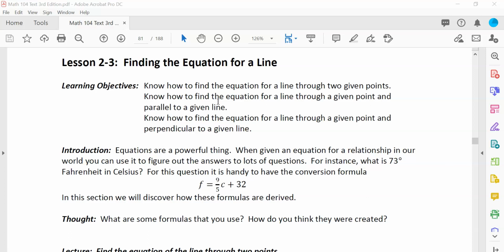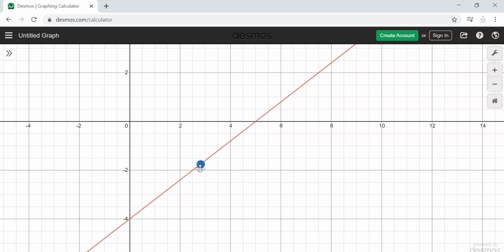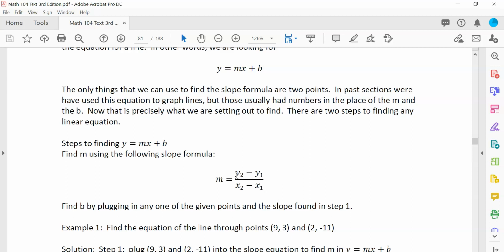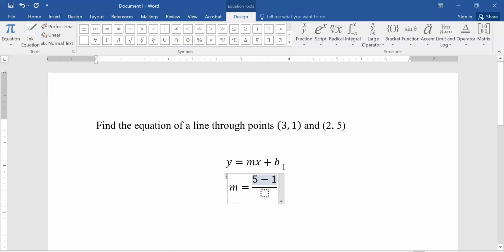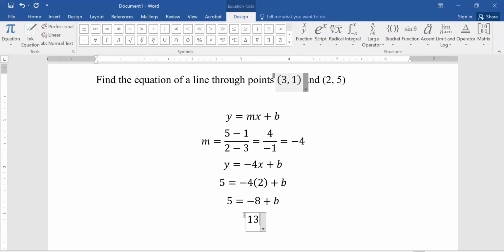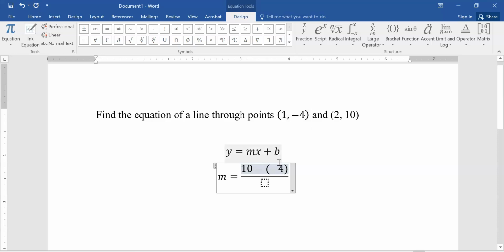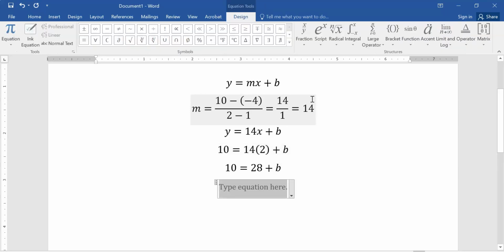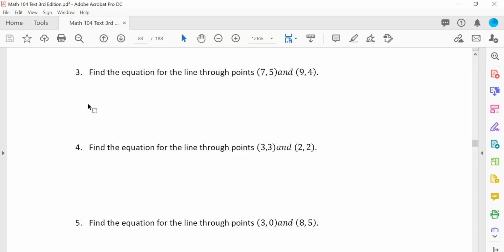MAT 104 Lesson 2 3a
Find the equation of a line through two points.